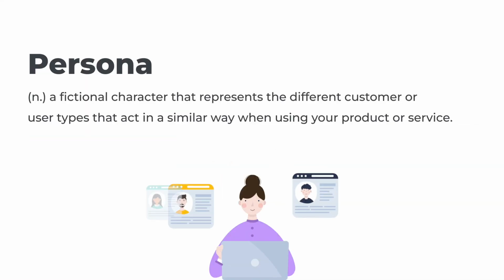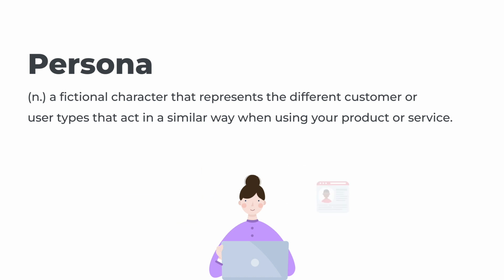What is a User Persona in UX Design (Introduction)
A user persona is a powerful instrument in UX Design that represents your customers or users that act in a similar way. When done correctly, user personas can help you boost your business and give numerous ideas on how to improve customer experience and your product or service in general.

In this series of videos, we will walk you through the process of making your own customer or user personas using UXPressia. Along the way, we will share tips and tricks on how to fill them in with data, breathe life into your personas, share them with your team, and make them a part of your workflow.

In our first video, you will learn how to group your customers into personas, the pros and cons of demographic- and behavior-based personas, and when it’s best to use them. We share the questions you can use to segment your users and use cases for different approaches.

Check out our introduction to personas before you start collecting the data and making your very own user persona for your portfolio project or a real business case. And in our next videos, we’ll show you how to use this information to build a persona in the UXPressia’s persona tool.